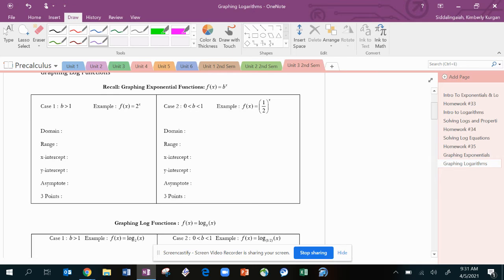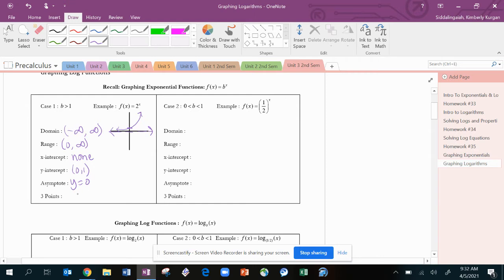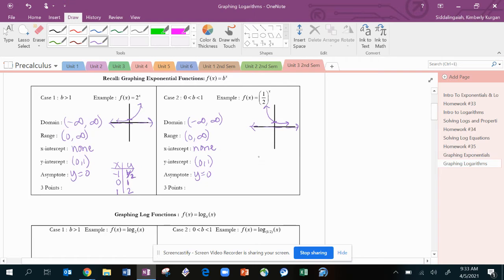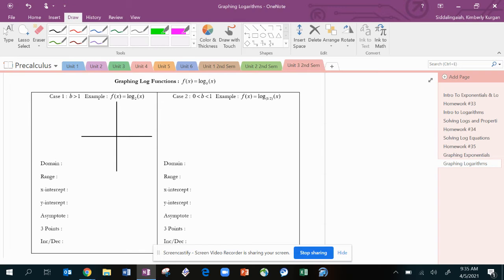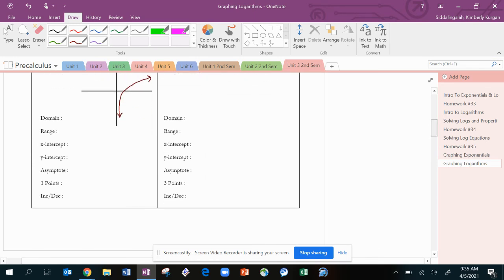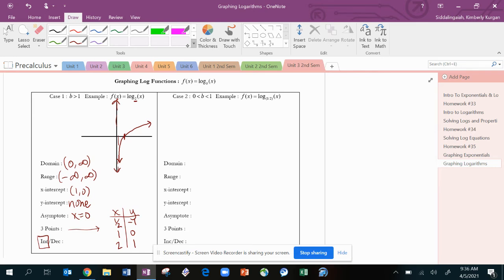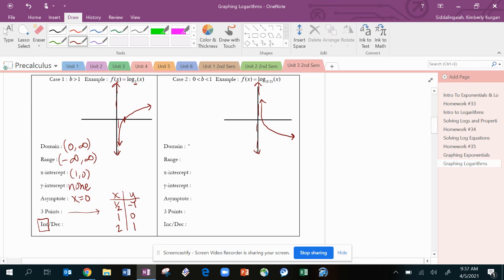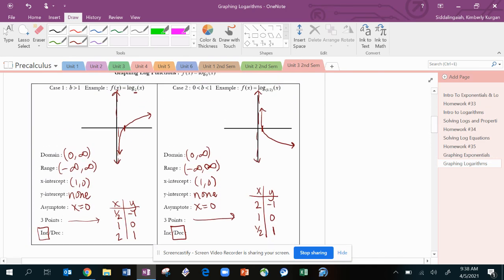Log Parent Graph